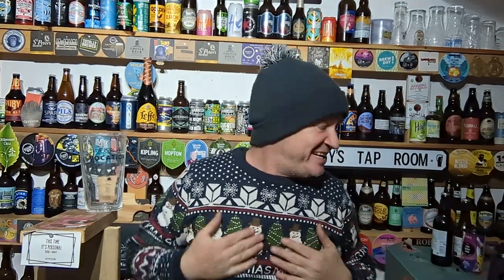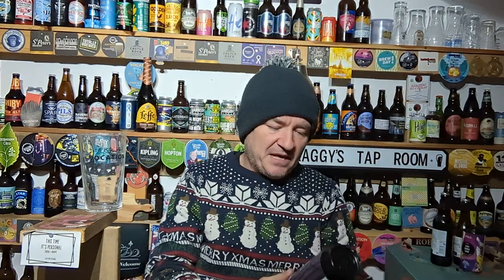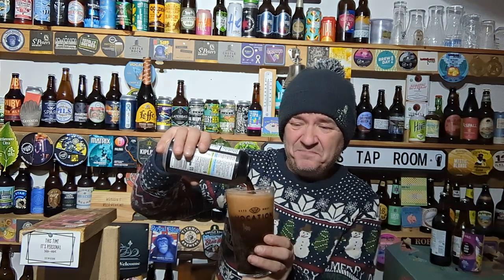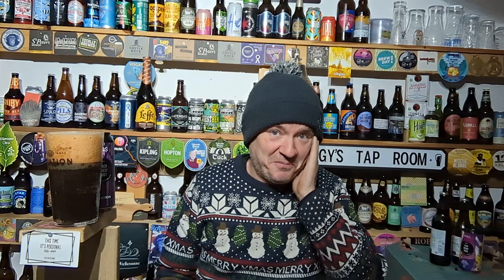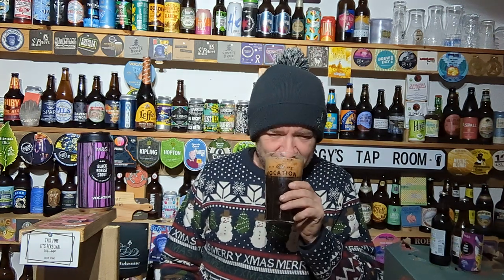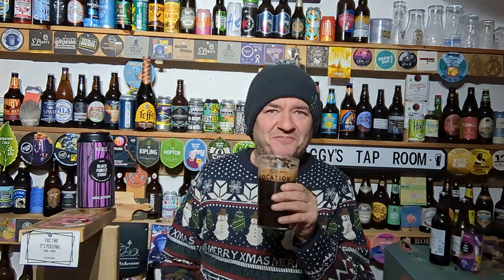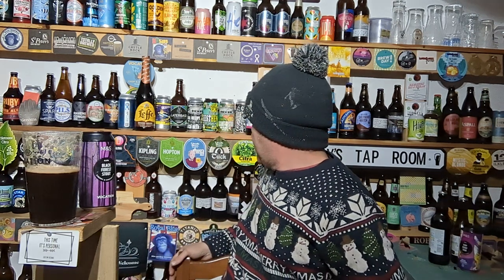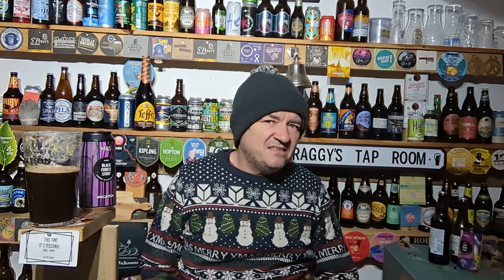Marks and Spencer X Vocation Brewery - Black Forest Stout - Craft Beer Review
Over to Marks and Spencer for the collaboration beer between M&S and Vocation Brewery, this is a stunning Black Forest Gateau Stout, truly delicious,  heres my review